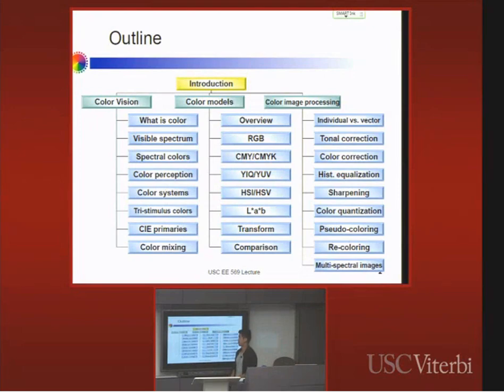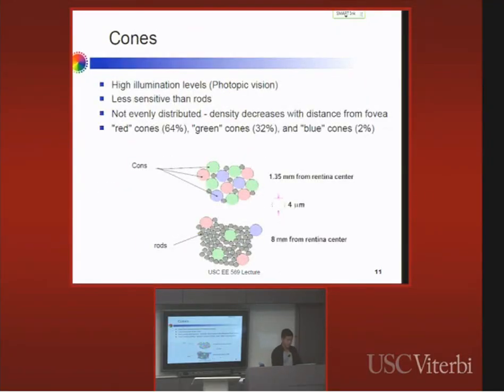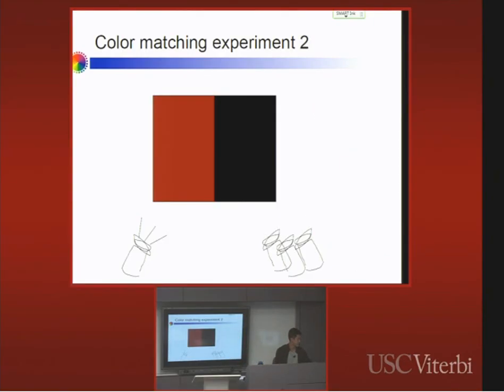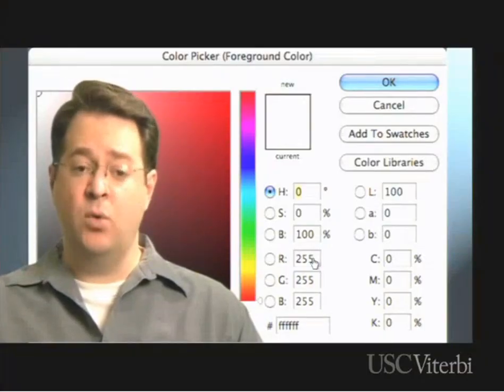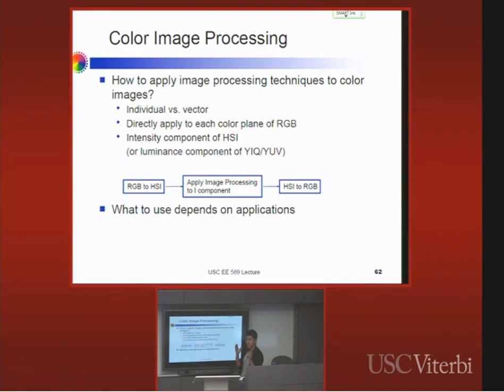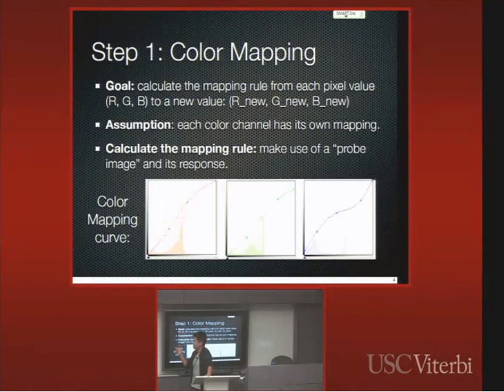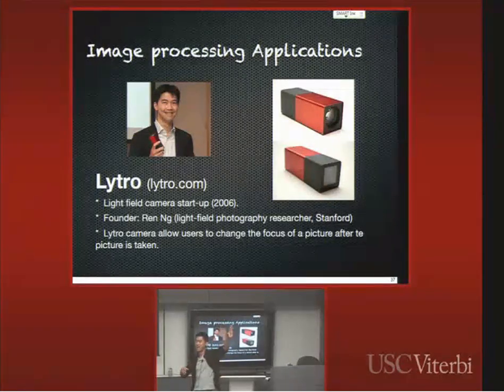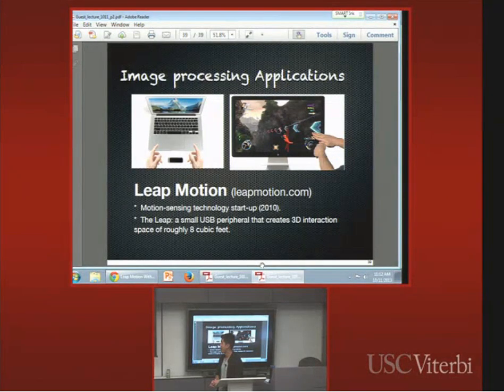EE 569 Introduction to Digital Image Processing Fall Oct, 11 2019 Lecture 13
EE 569 Introduction to Digital Image Processing
Units: 4
Terms Offered: Spring Oct, 11 2019  Lecture 13
Image sampling, 2-D image transform, image enhancement, geometric image modification, morphological processing, edge detection, texture analysis, image filtering and restoration.
Recommended Preparation: EE 503, C/C++ or MATLAB programming ability
Instruction Mode: Lecture, Discussion
Grading Option: Letter
Digital Image Processing: PIKS Scientific Inside
by William K. Pratt (Author)  Format: Hardcover

Digital Image Processing - William K. Pratt

Instructor:  Prof. C.-C. Jay Kuo
Course Syllabus:
Digital-Image-Processing
EE 569 - Digital Image Processing - Spring 2019 - Graduate Coursework at USC - Dr. C.-C. Jay Kuo
Digital-Image-Processing
Public
Forked from raghakrk/Digital-Image-Processing

Additional Imaging & Signal Processing resources:
DIP Lecture 1: Digital Image Modalities and Processing
Rich Radke, Rensselaer Polytechnic Institute
Rich Radke
Fall 2020, Middle East Technical University, Ankara, Turkey. Instructor: Prof. Cagatay Candan

Textbook and Course Coverage
Required Textbook: William K. Pratt, Digital Image Processing, 4th ed., John Wiley & Sons, Inc., 2007. ISBN: 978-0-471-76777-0.
Topic Coverage
1. Image demosaicing; contrast and histogram manipulation; image enhancement and filtering
2. Image denoising
3. Edge and boundary detection
4. Digital halftoning
5. Geometric image modification and image warping
6. Morphological processing, shape analysis, and retrieval
7. Texture analysis and segmentation
8. Salient point detection and image matching
9. Fundamentals of convolutional neural networks
10. Feedforward-designed convolutional neural networks
11. Applications of convolutional neural networks

Homework Coverage
• Homework Assignment 1: Topics 1–2
• Homework Assignment 2: Topics 3–4
• Homework Assignment 3: Topics 5–6
• Homework Assignment 4: Topics 7–8

I found out that. Watching these different videos made it easier for me to understand some of the complexities of signal and image processing. Thank you. So please enjoy. The various participant videos.